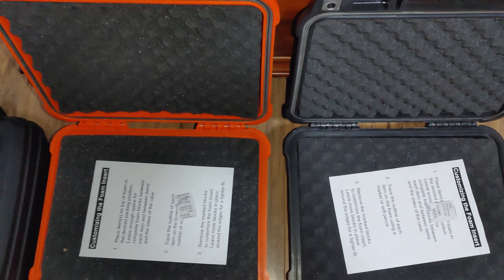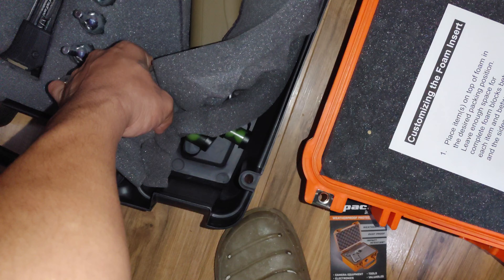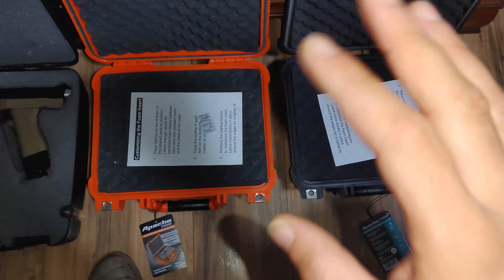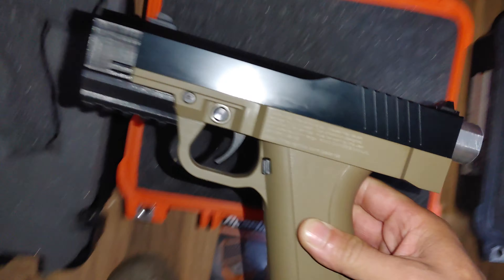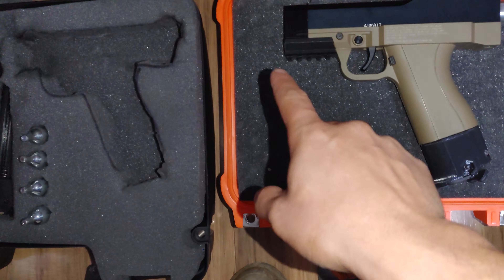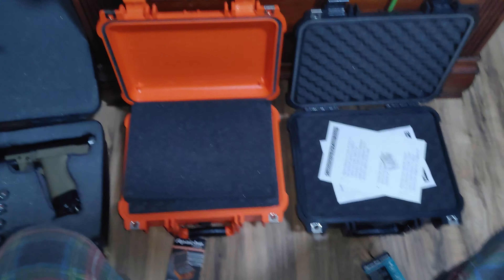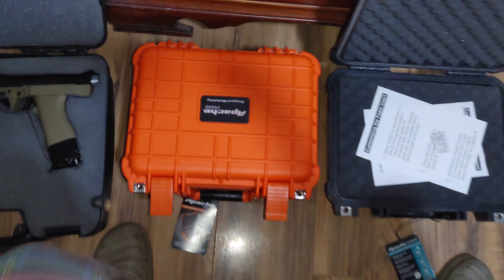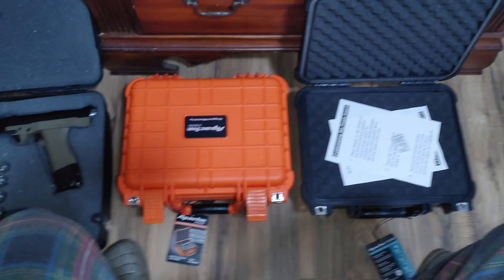The Cases we use for our LL launchers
In this video we share the boxes we like to buy for our less lethal launchers & pew pews for traveling & storing.